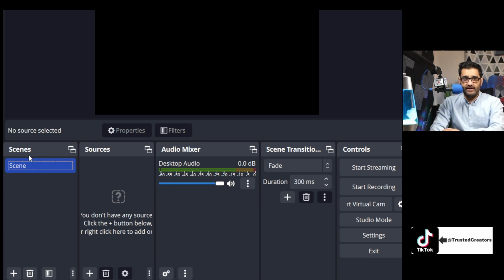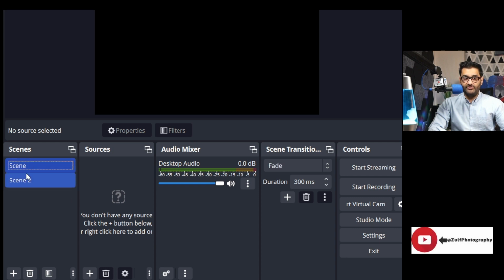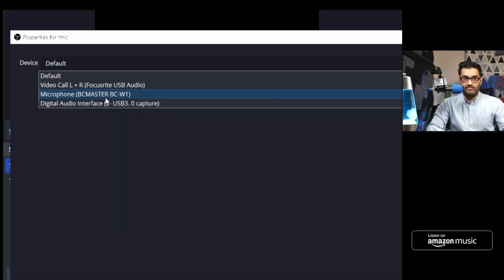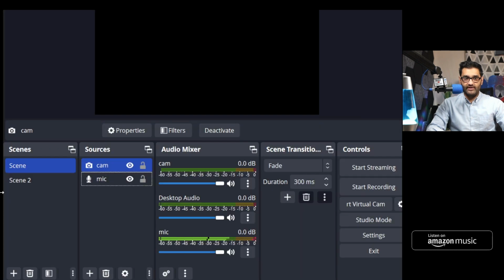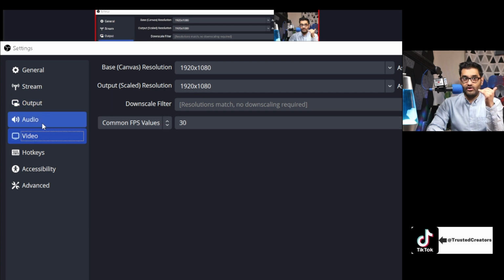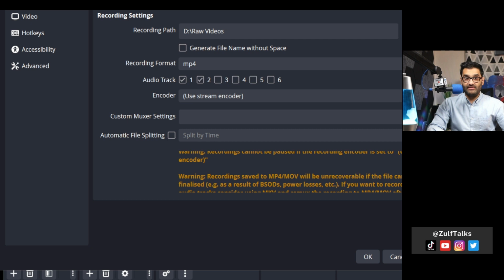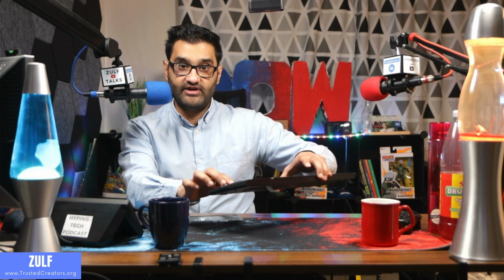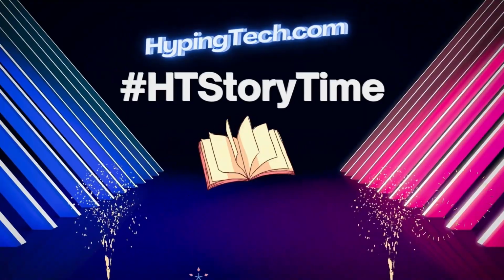How to record your Screen Free - OBS Open Broadcaster Software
Get a free link to my resource list, which includes everything discussed in this video, here: Have you caught up on the last episode? In this video, I cover the most important things you need to know about using OBS
00:00 What can you do in OBS
00:49 Have multiple views Scenes views
01:47 What are the sources in OBS
02:45 Recording Music, Audio or Mic in OBS
04:07 Recording a Camera webcam in OBS
05:40 How to record in OBS
06:10 Set the recording resolution and location
07:20 How to switch views more easily Hotkeys
08:35 How to use obs studio to record screen
09:18 What does a complete OBS look like
10:02 Why use OBS to record videos

❤️ Hi, I'm Zulf, Welcome and thanks for visiting. “You Don't Need Expensive Gear”. I have picked up many helpful tips and "hacks" that can save you both time and money. I have hundreds of free helpful videos on my channel. I share how you can make the most from what you have. I hope you find my free content helpful. 📢 Didn't find what you were looking for? not to worry you can set up one 2 one consultation time with me for custom help more details on that here:ℹ️ ✅As an Amazon Associate, I earn from qualifying purchases